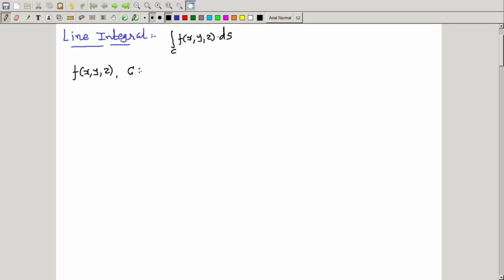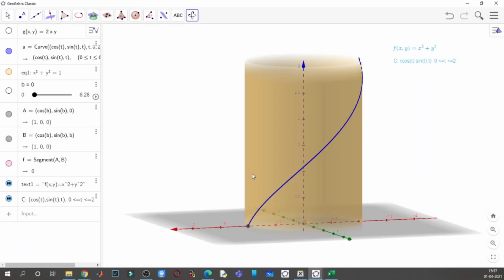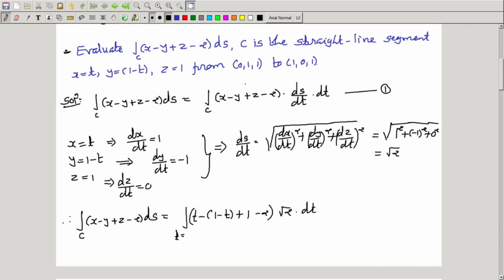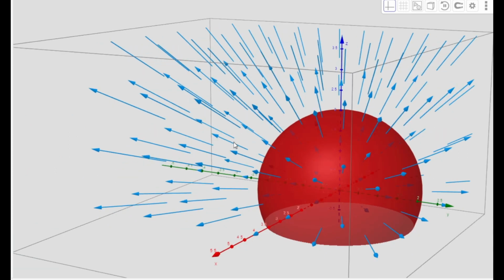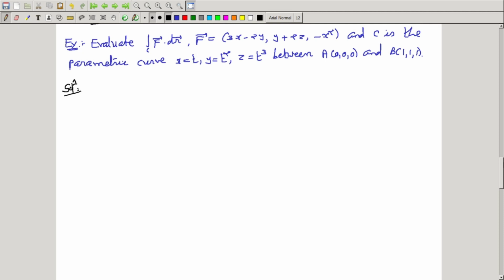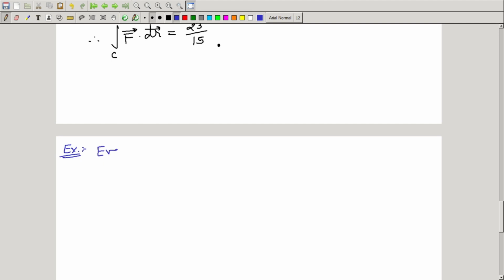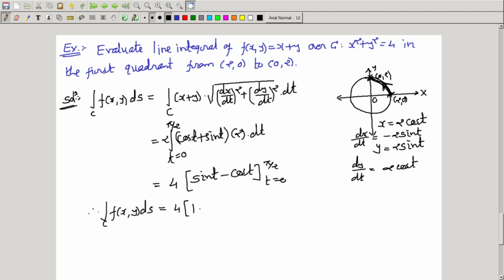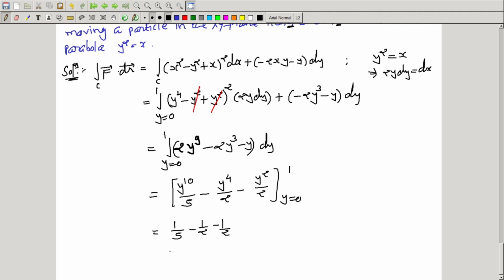Line Integrals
Discussion of line integral with animations. Some examples of the evaluation of the line integral has been discussed here.